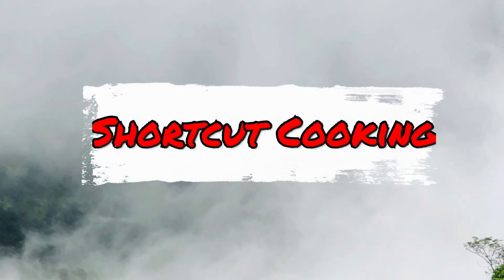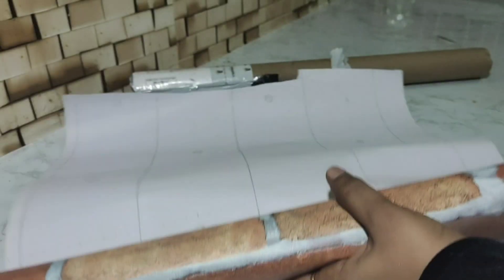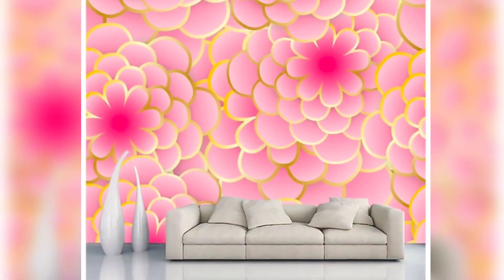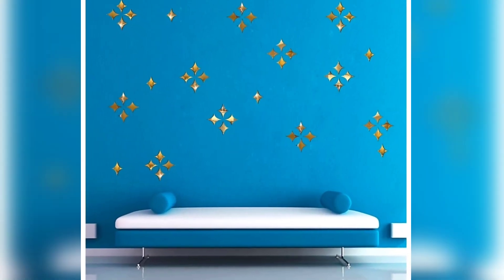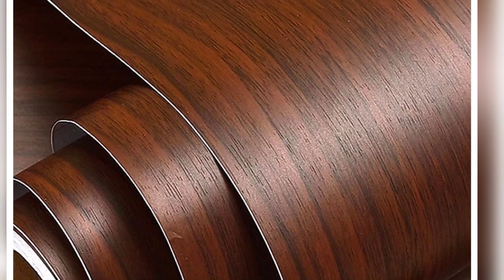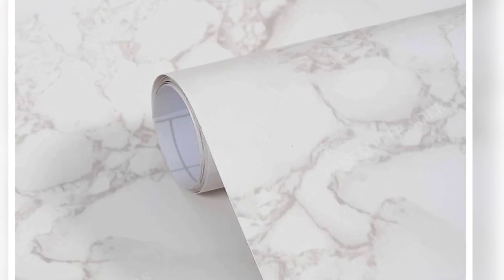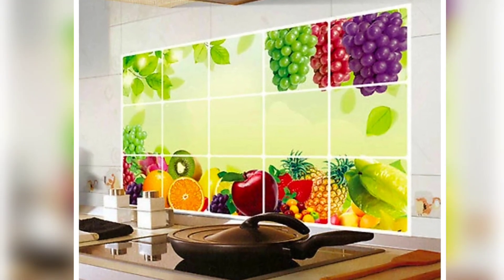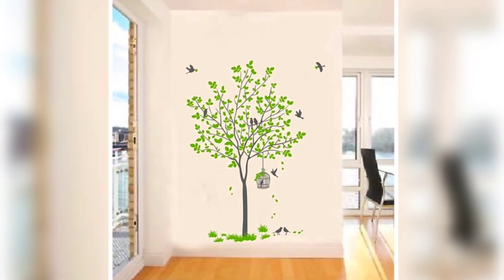అమ్మో!Wall Stickers ఇన్ని రకాలుగా కూడా use చెయ్యవచ్చా?|Different Types of PVC wall Stickers for Home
Hi Friends,
Welcome to shortcutCooking,
ఈ రోజు video చాలా Interesting గా ఉంటుంది.
అస్సలు Wall Stickers ఎన్ని వెరైటీలు ఉన్నాయి, ఎక్కడ ఎక్కడ use చెయ్యాలి అని explain చేశాను. ఈ వీడియో లో Wall Stickers for kitchen, Wall stickers for living room, Wall Stickers for bedroom,Wall Stickers for bathroom, Wall Tickers for fridge and switchboard అని different types of PVC wall stickers and vinyl wall stickers గురించి complete గా explain చేశాను.
Shortcut Cooking...